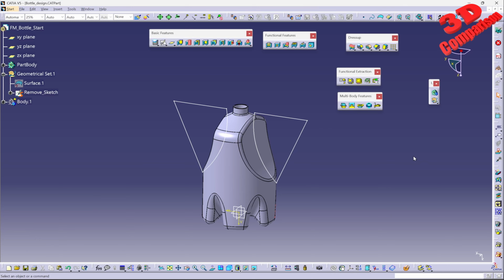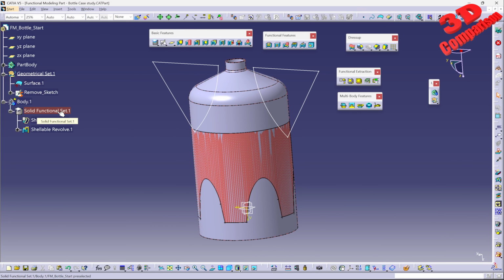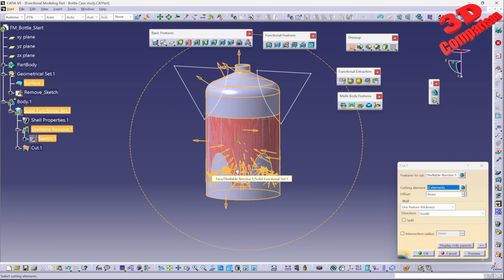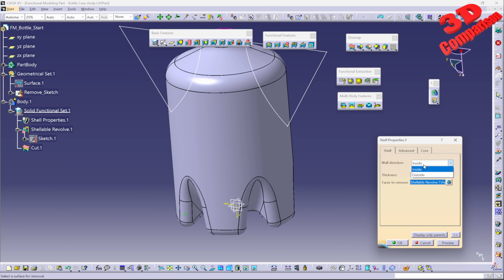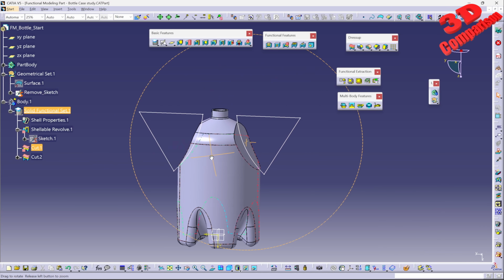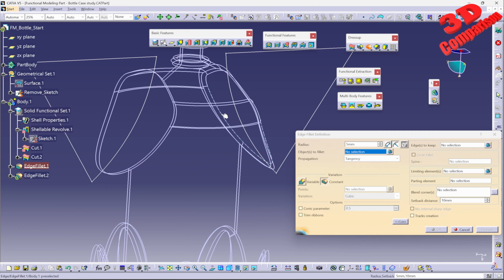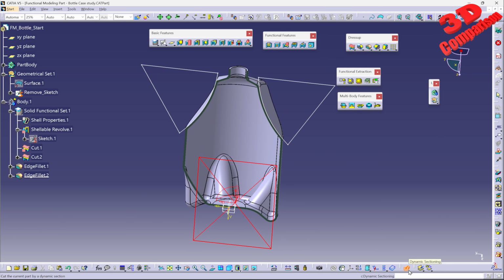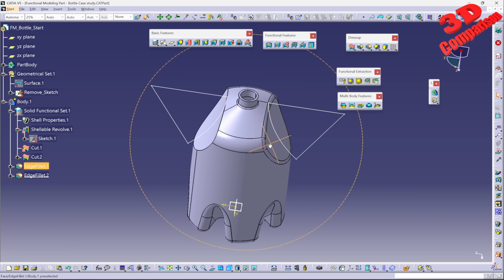How to Use CATIA V5 Functional Modeling Designing a Bottle with the Cut Feature